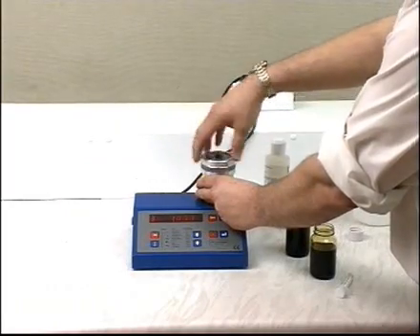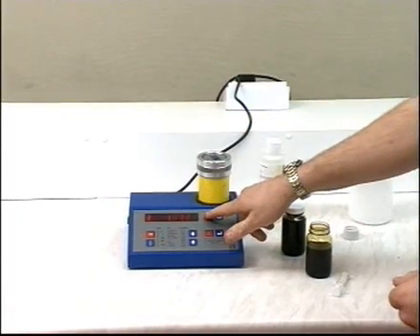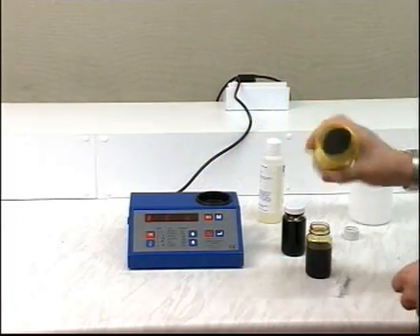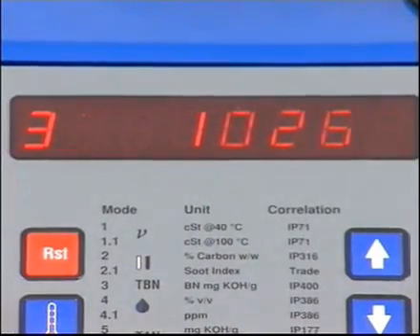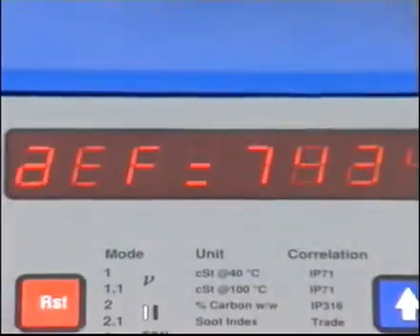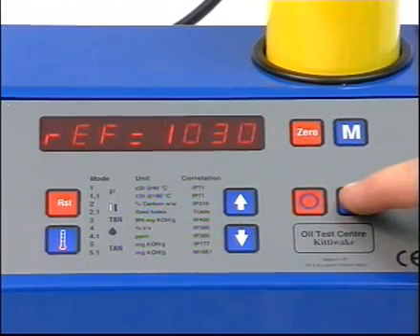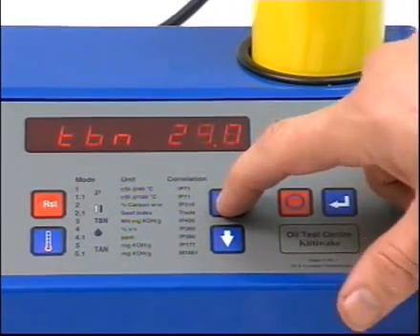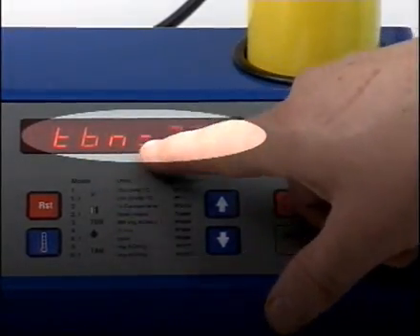How to Determine TBN of a Lube Oil.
This video will show how to determine the TBN value of lube oil. This procedure is from Kittiwake.

Complete Credits: To Kittiwake.